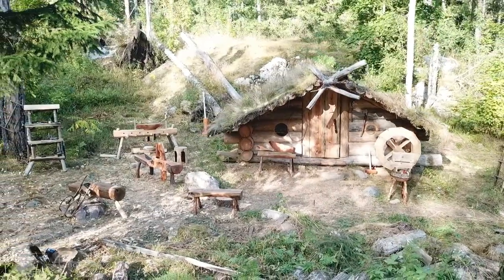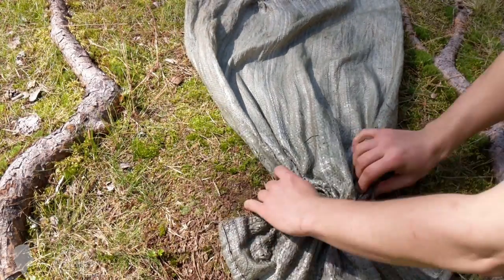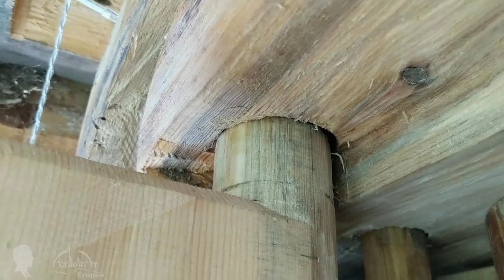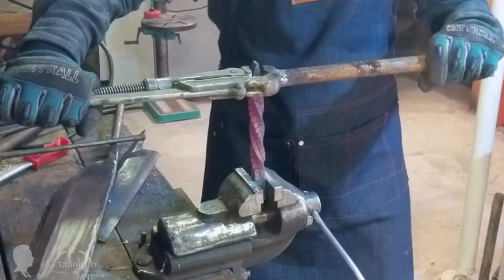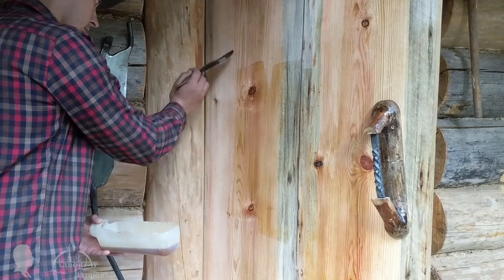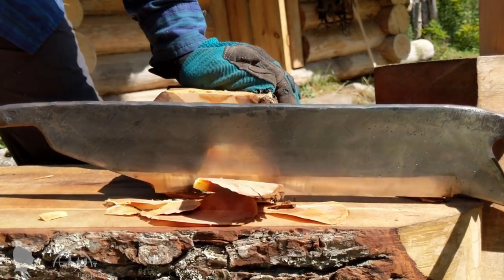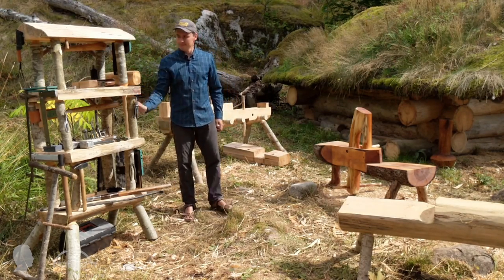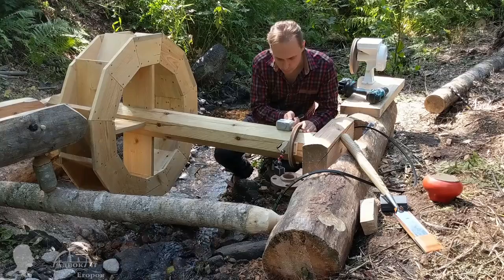Top 5 Bushcraft Projects at My Log Cabin Camp | Overview of a 30 Day Summer Expedition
This video is an overview of my accomplished projects and bushcraft activities during the last summer vacation spent at my log cabin camp. During that month: I improved the creek's dam, assembled a water wheel-powered mill, made a bushcraft tool rack, fastened and tested a DIY clogger's knife, repaired the cabin's door that was broken by an intruder, established a small garden, as well as milled flour and coffee for more bushcraft culinary experiments.
01 episode (1 season) 2014
02 episode (1 season) 2014
03 episode - ​ (1 season) 2014 (not translated)

1 episode - ​​ (2 season) 2015

2 episode - ​ (2 season) 2015

3 episode -​ (3 season) 2016

4 episode -​ (3 season) 2016

5 episode - ​ (4 season) 2017

6 episode - ​ (4 season) 2017

7 episode - ​ (5 season) 2018

8 episode (6 season) 2019

9 episode - ​ (6 season) 2019

10 episode- ​ (6 season) 2019